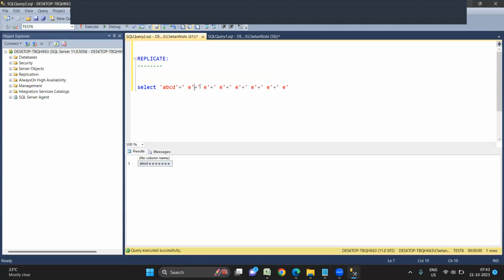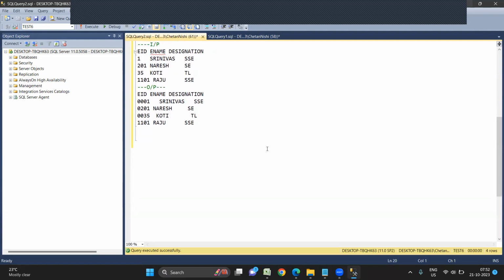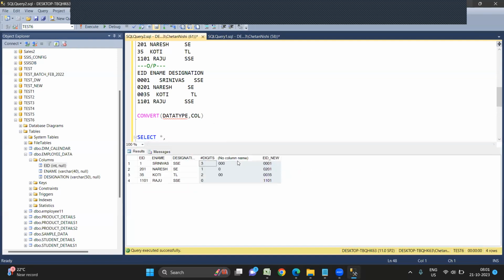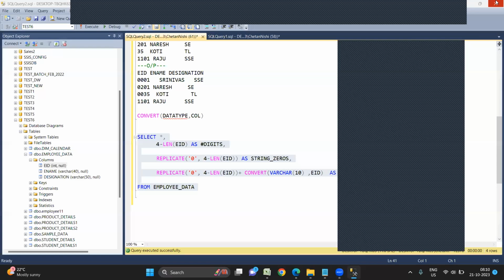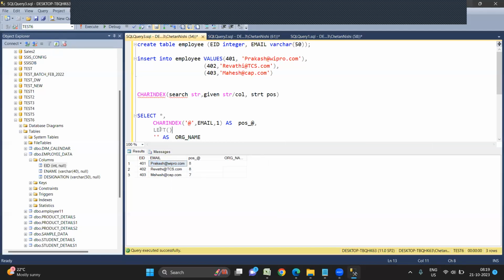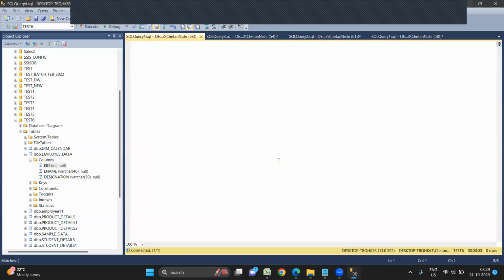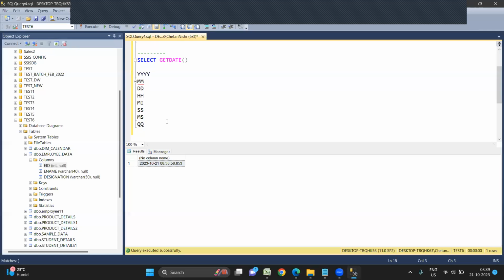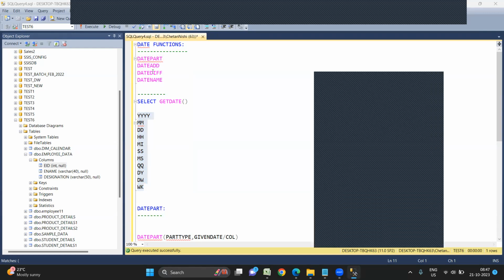21 10 2023